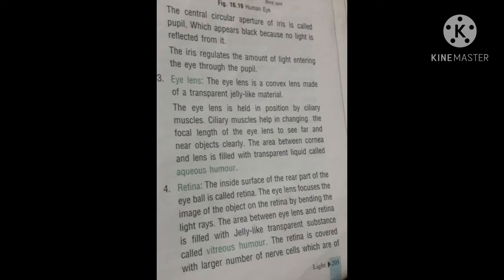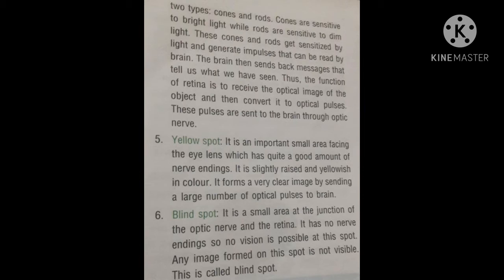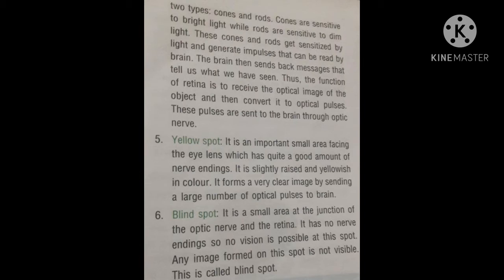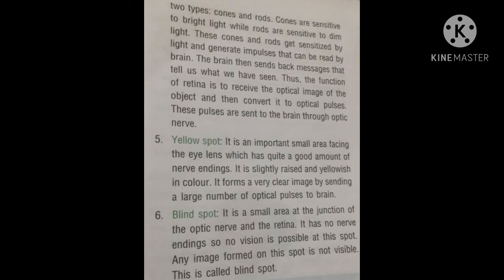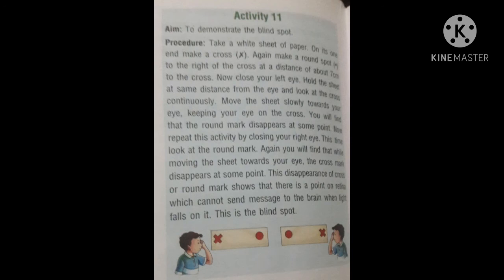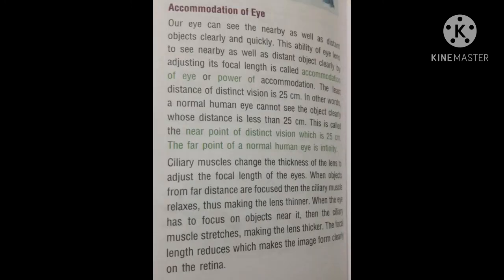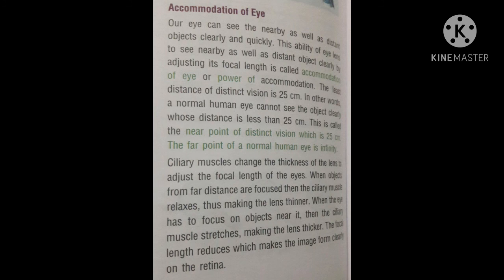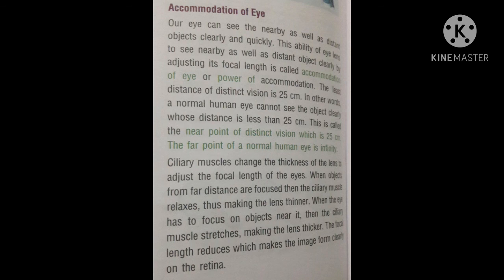Light Class 8th ch 16 (5)b eye